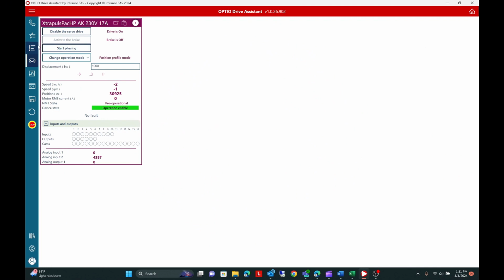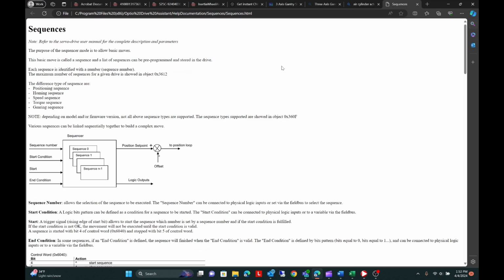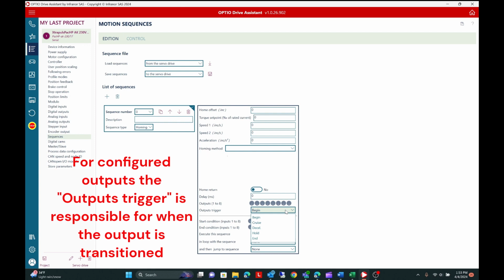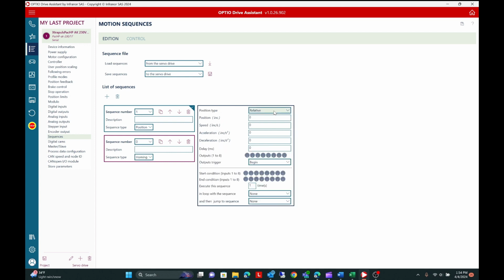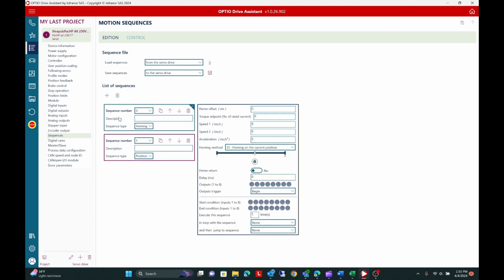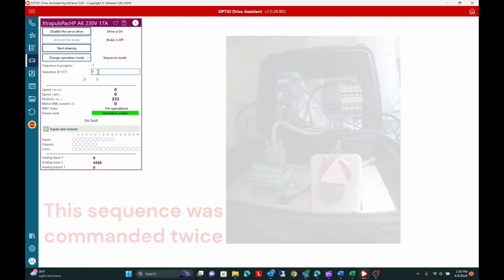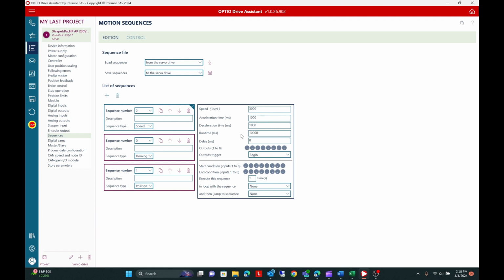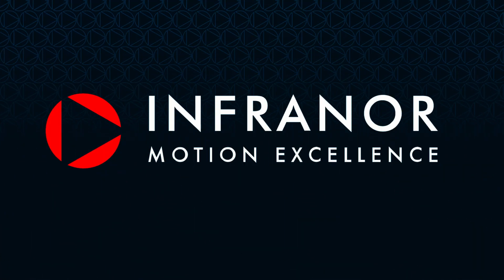Optio Drive Assistant Tutorial - Basic Sequences and Indexes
In this Optio Drive Software tutorial by Infranor, we go over the built-in sequencing and indexing feature for the PACHP and Easy brushless servo drives.
This free feature turns any of our brushless servo drives into a standalone product that does not require an external controller for basic to moderate planned motion. Pair this with another drive and create coordinated planned motion easily. This video goes over the high-level basic features of sequencing. Look for part 2 which will explore this feature further.

Sequence Features:
Homing
Torque Control
Speed Control
Position Control
Camming
Gearing
Output Triggering
Jumps
Delays
Repeats
If Else Statements
Use of Inputs to Start or Finish Motion

This video uses an FP0023 brushless servo motor with a slotless stator design as well as a PACHP-AK-230-17 brushless servo drive.